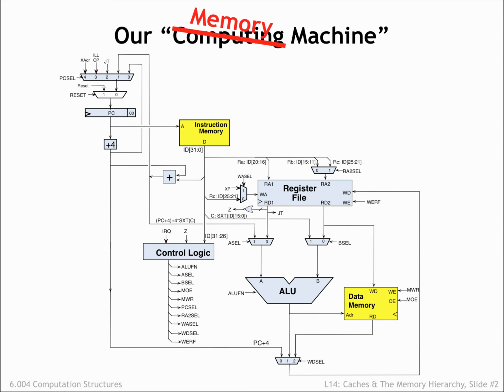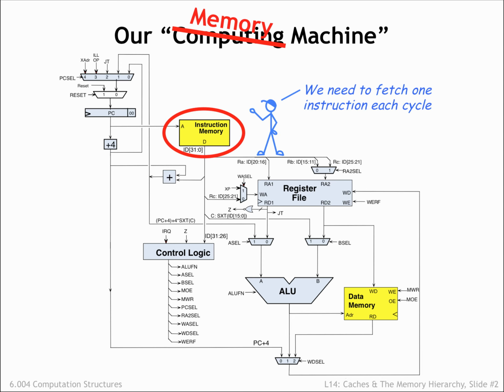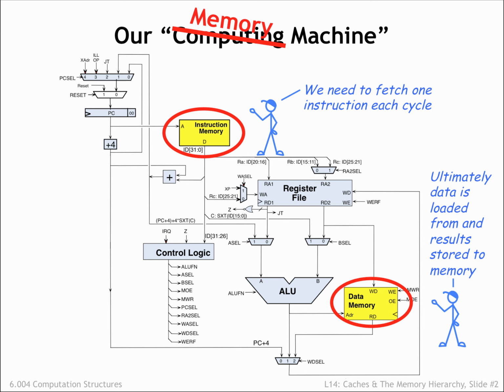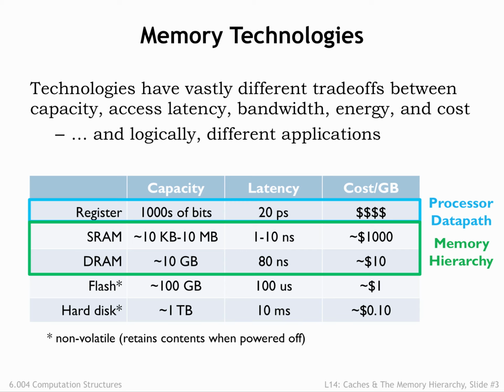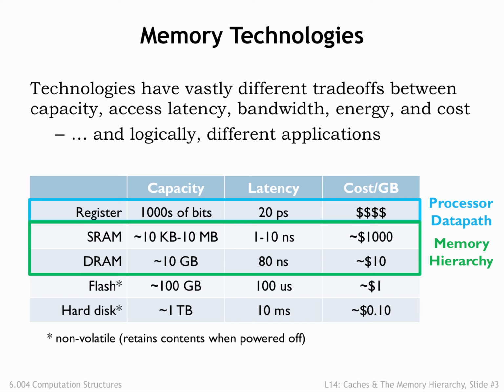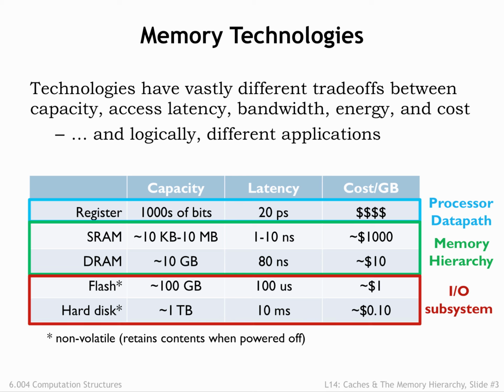MIT6004XT115-V014800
c14s1v1_ver1.mp4